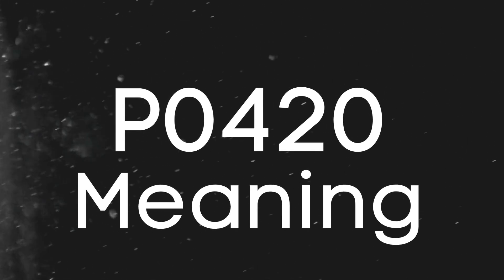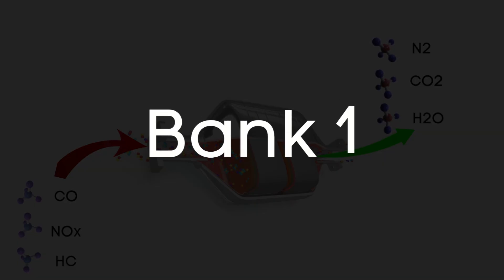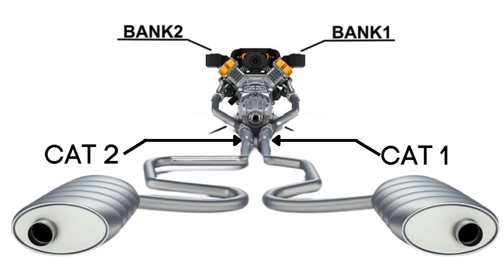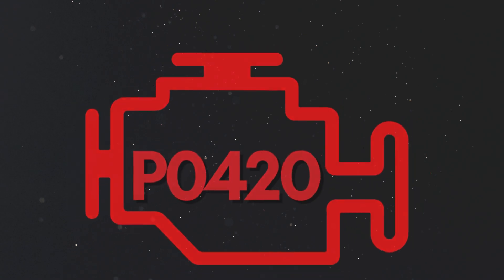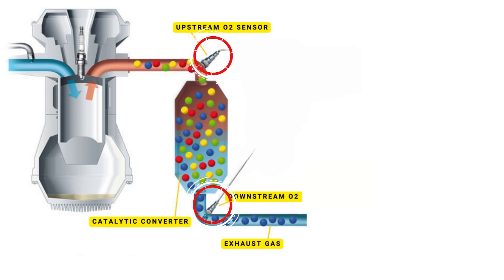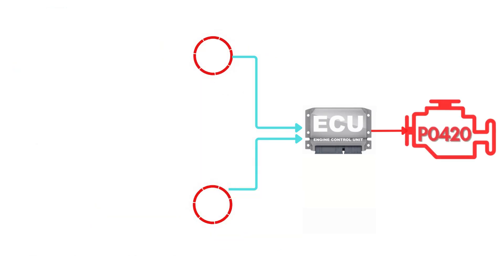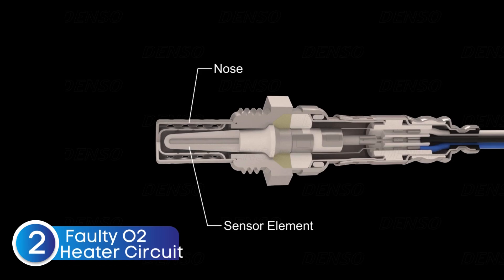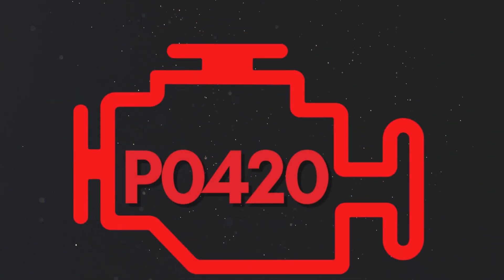How to fix P0420? | Catalyst Efficiency Below Threshold (Bank 1)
Got a P0420 error code? 🚗⚠️ This code indicates "Catalyst Efficiency Below Threshold (Bank 1)", meaning the catalytic converter isn’t working as efficiently as it should.

In this video, we’ll explain what P0420 means, why it occurs, and how you can fix it.

Learn the significance of this error code and how it affects your vehicle's emissions and performance.

📍 What is a Bank 1 Catalytic Converter?
Understand what Bank 1 refers to and the role of the catalytic converter in your car’s exhaust system.

Explore the causes behind this error and its impact on emissions and engine performance.

🗺️ Where Is the P0420 Catalytic Converter Located?
Locate the catalytic converter responsible for triggering the P0420 code.

💡 Common Root Causes of P0420:
1️⃣ Faulty Oxygen Sensor – Incorrect readings can mimic a failing catalytic converter.
2️⃣ Faulty Oxygen Sensor Heater Circuit – A malfunctioning heater can cause sensor issues.
3️⃣ Defective Sensor Wiring or Circuit Problems – Wiring issues can trigger false readings.
4️⃣ Inefficient Catalytic Converter – A worn or damaged converter may not process exhaust gases properly.
5️⃣ Bad Spark Plug – Poor combustion can lead to unprocessed fuel entering the exhaust system.
6️⃣ Cylinder Misfire – Misfires can damage the catalytic converter over time.
7️⃣ Leaking Fuel Injector or High Fuel Pressure – Excessive fuel can overwhelm the converter.

🔧 How to Fix P0420:

▶︎ Test and replace faulty oxygen sensors.
▶︎ Inspect and repair sensor wiring or connectors.
▶︎ Replace the catalytic converter if it’s no longer functional.
▶︎ Check and replace spark plugs and ignition components.
▶︎ Diagnose and fix fuel system issues, such as leaking injectors or high pressure.

Chapters:
00:00 - Intro
00:12 - What is P0420?
01:05 - What is Bank 1 Catalytic Converter?
01:50 - What triggers P0420?
02:44 - Where is the P0420 sensor located?
03:15 - How to Reset P0420?
03:53 - Possible Root causes of P0420